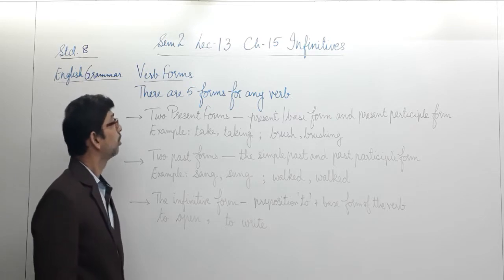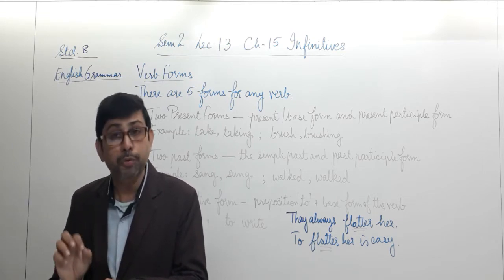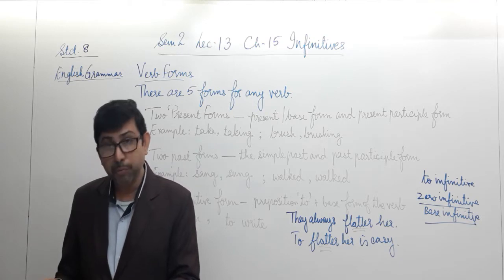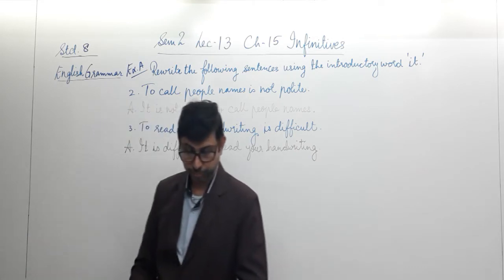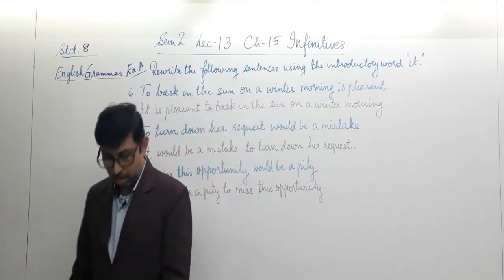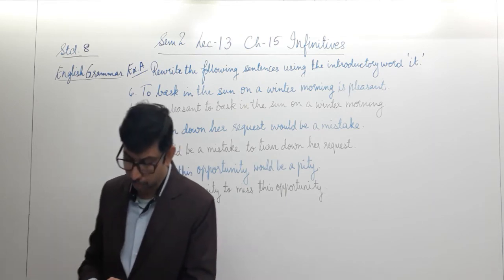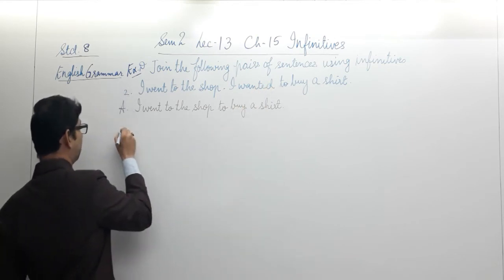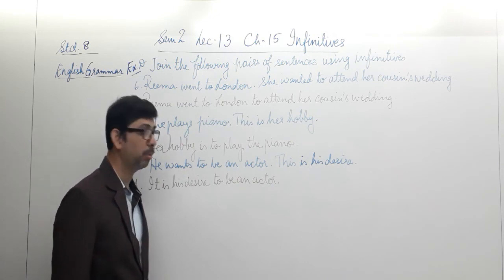8th L 13 SEM 2 CH 15 INFINITIVES English - GR (Eng. Med.) 21/12/2020